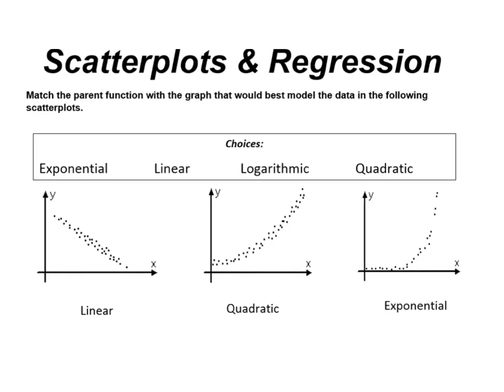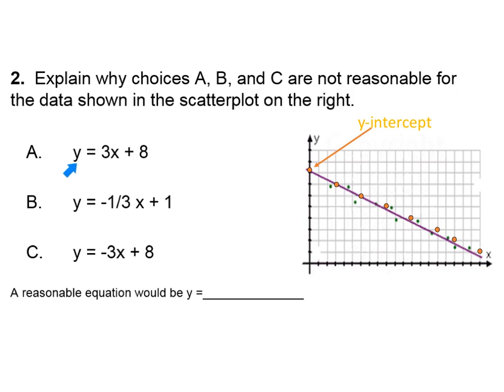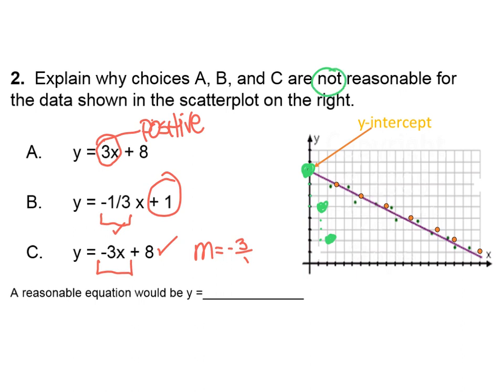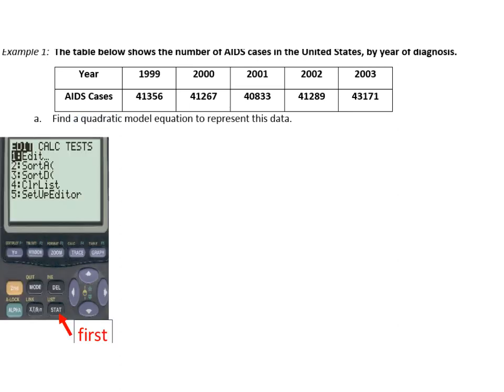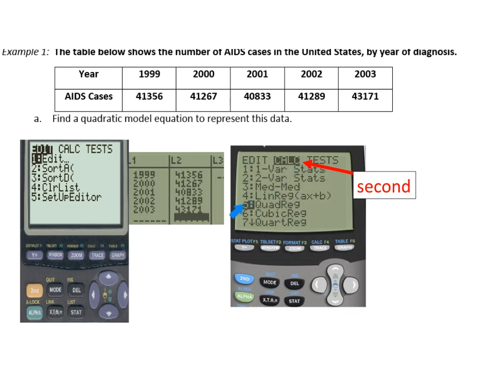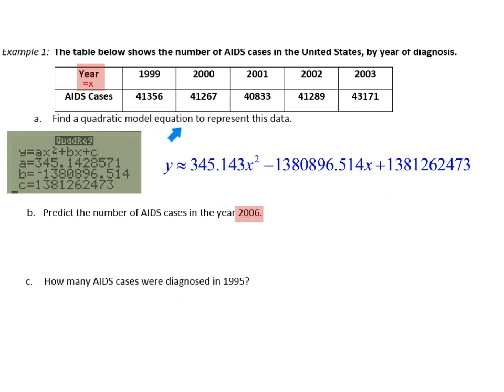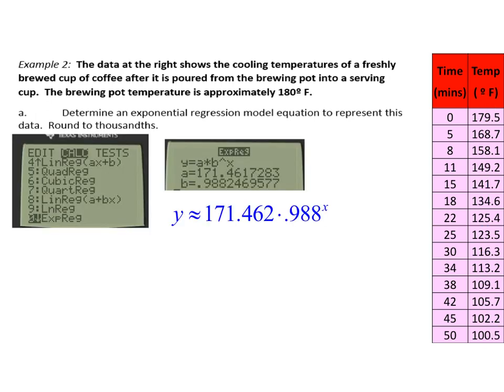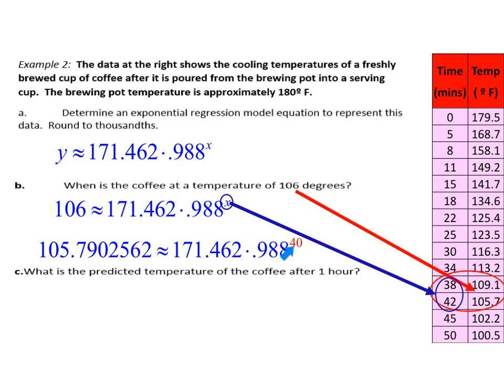U6 Notes Scatterplots